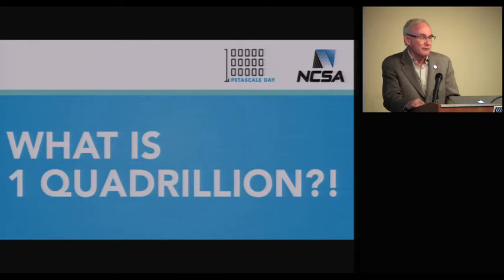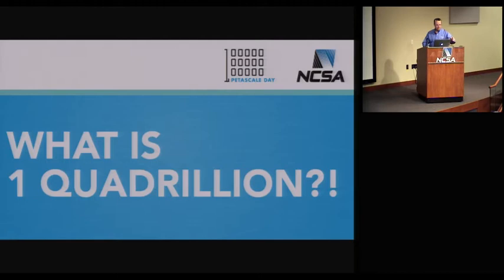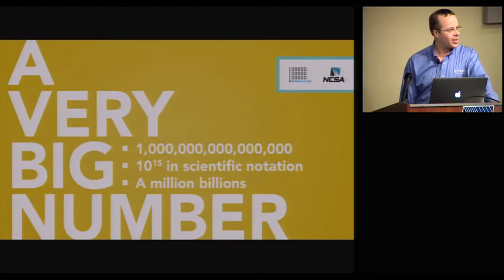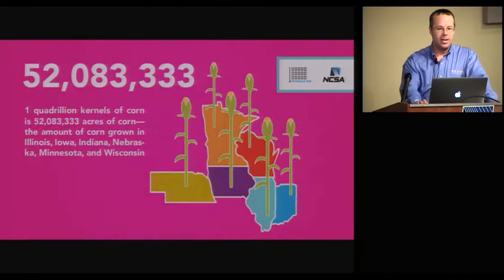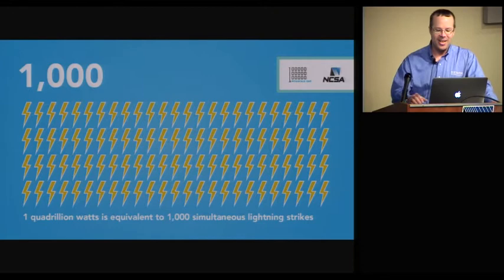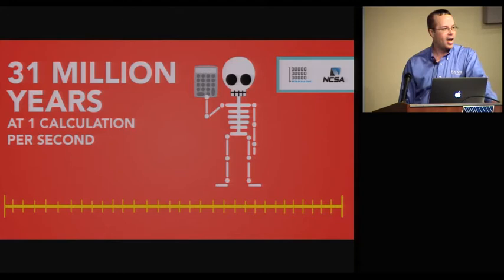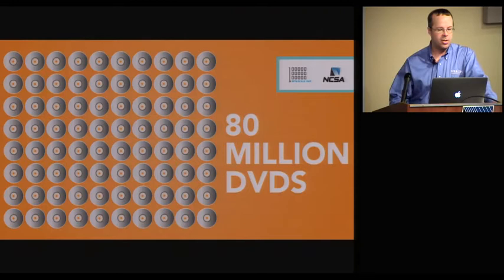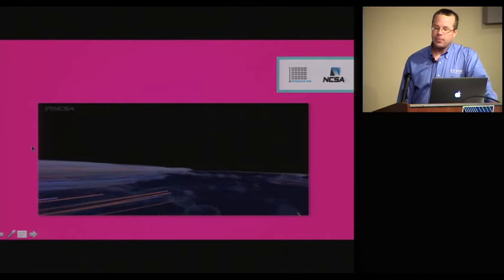"What is a Quadrillion?"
NCSA's Brett Bode explains "What is a Quadrillion?" at the Petascale Day event. Go to petascale.ncsa.illinois.edu for photos and more information about Petascale Day.